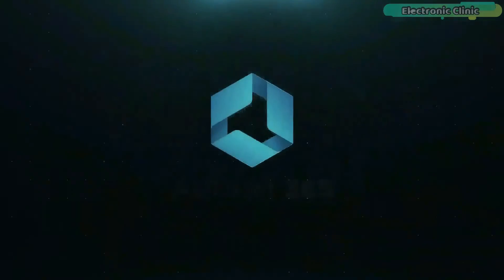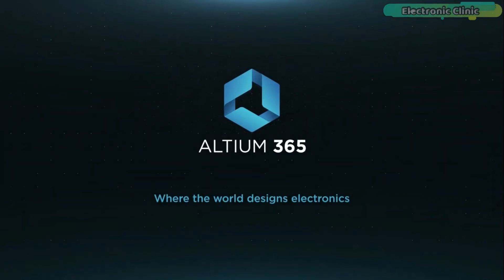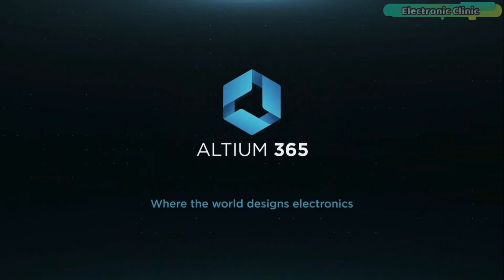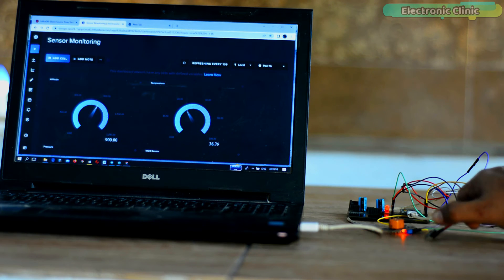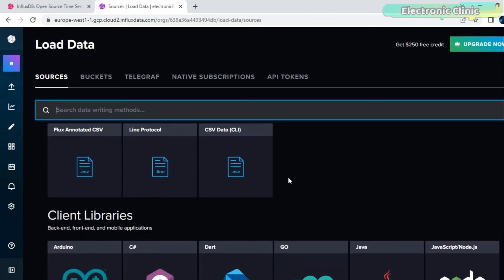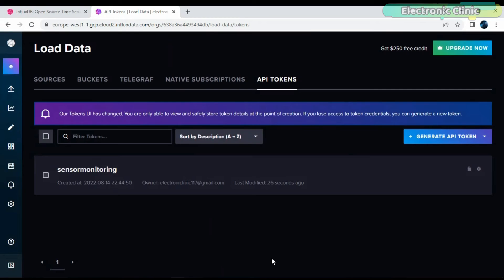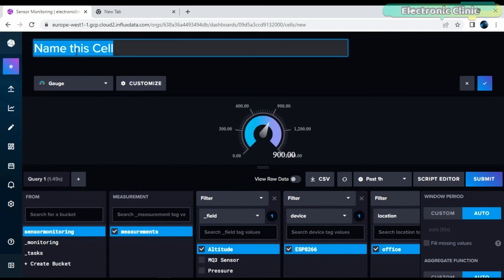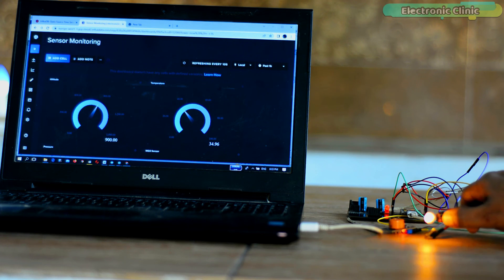InfluxDB Tutorial, InfluxDB ioT, InFluxDB Dashboard for ESP8266 | Gas, Temperature, & Pressure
Project Description:
In today’s episode, you will learn how to use InfluxDB with Nodemcu ESP8266 WiFi module for monitoring Gas Leakage, Temperature, Pressure, and Altitude. For this project, you will need Nodemcu ESP8266 or you can also use ESP32 WiFi Module. You will also need a Gas sensor and BMP180 sensor. If you don’t have these sensors; no problem. You can use any other sensor of your choice. As a beginner, you can even use a simple potentiometer as an analog sensor.

The reason I selected the BMP180 sensor; is because it gives me three values Temperature, Pressure, and Altitude. This way I can best explain how to send multiple sensors values. For demonstration purposes; I will be sending 4 values to the InfluxDB IoT Platform. 3 values from the BMP180 sensor and one value from the MQ3 Gas Sensor.

InfluxDB is an open-source time series database developed by the company InfluxData. It was first released in September 24, 2013. And the stable version was released on 16 June 2022. MIT is the License holder. InfluxDB is written in the Go programming language for storage and retrieval of time series data in fields such as operations monitoring, and real-time analytics. If you want to know more about the InfluxDB visit InfluxData.com.

As usual before I am going to explain the circuit diagram, InfluxDB account setup, InfluxDB Dashboard designing, and ESP8266 programming. First, I am going to share with you the final test results, and afterward, I will explain everything else.

Amazon Purchase links:
NodeMCU ESP8266 WiFi module

MQ3 Gas Sensor

BMP180 Sensor

Other must-have Tools and Components:

Arduino Uno, Nano, Mega, Micro "All types of Arduino Boards":

Top Arduino Sensors:

Top Oscilloscopes

Variable Supply:

Digital Multimeter:

Top Portable drill machines:

Jumper Wires:

3D printers:

CNC Machines:

Electronics Accessories:

Hardware Tools: